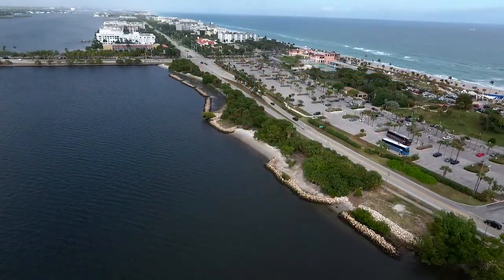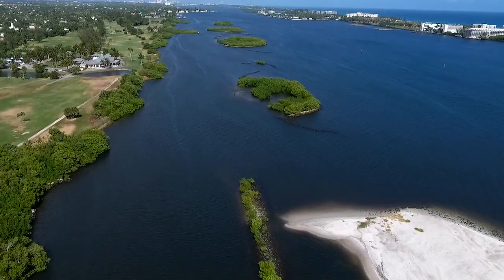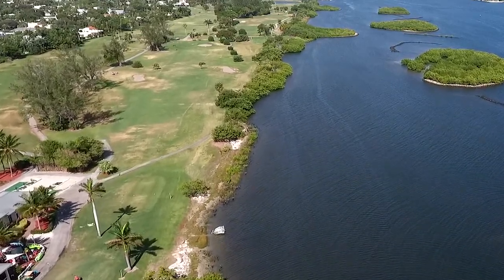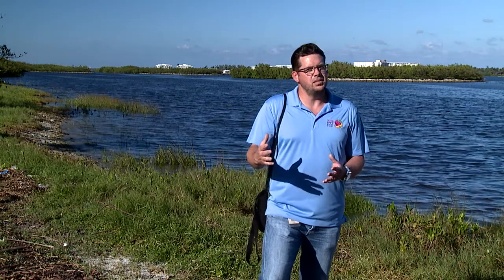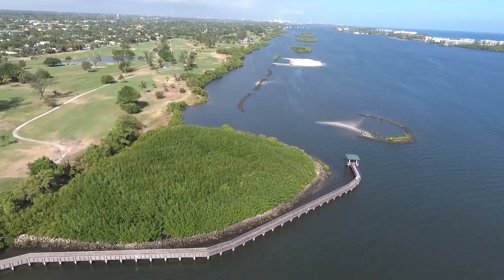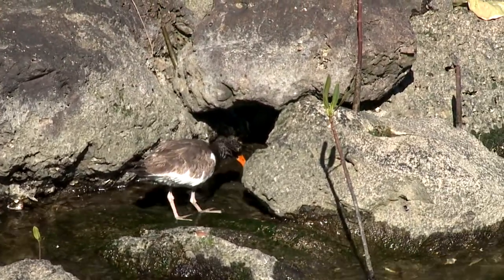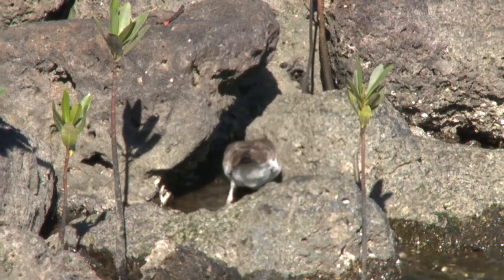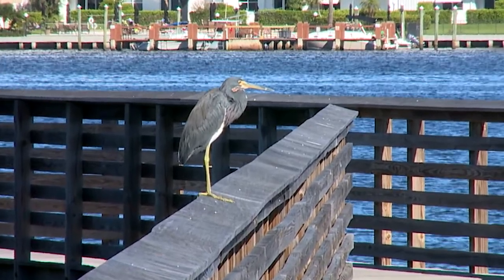Snook Islands Natural Area - Restoration in Lake Worth Lagoon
Join us on a tour of Snook Islands Natural Area, an over 100-acre restoration success story in Palm Beach County's largest estuary, Lake Worth Lagoon.  Along the way, learn where you can explore, and get an up-close look at one of the stars of Snook Islands, the American oystercatcher!